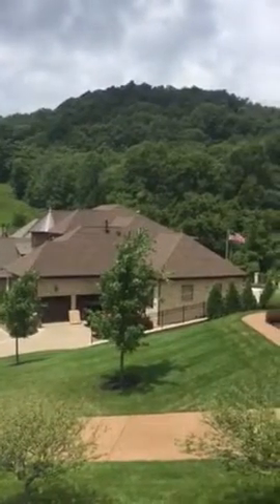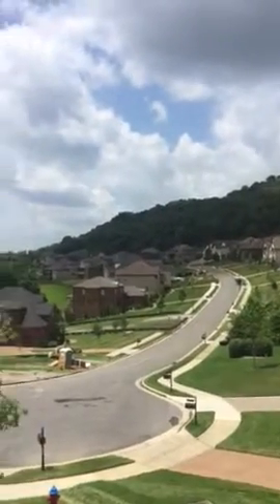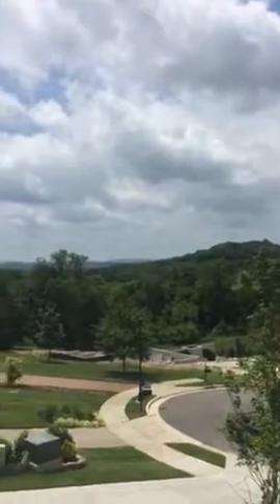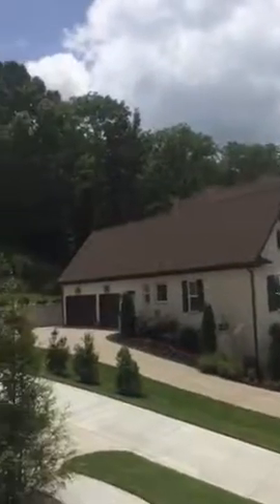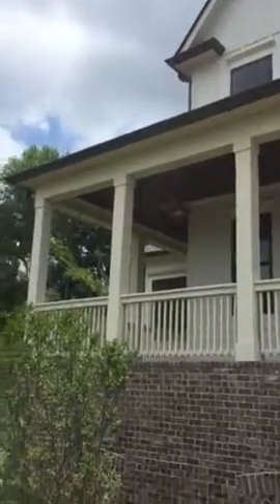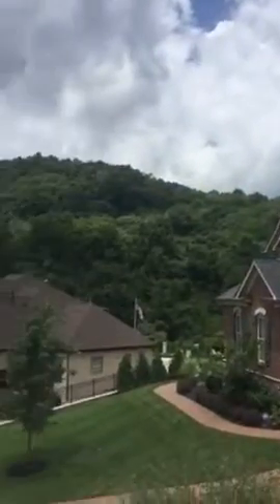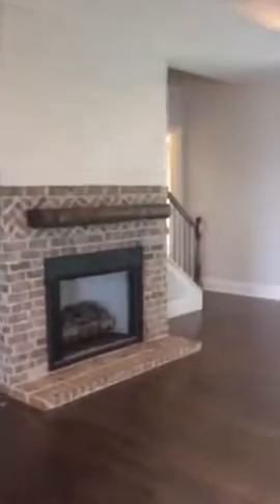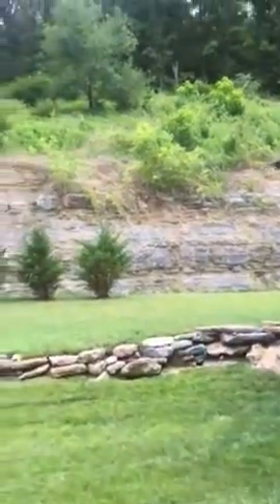Just amazing...Valle Verde